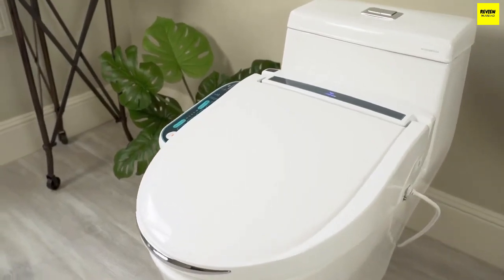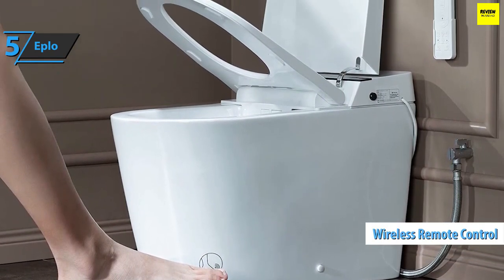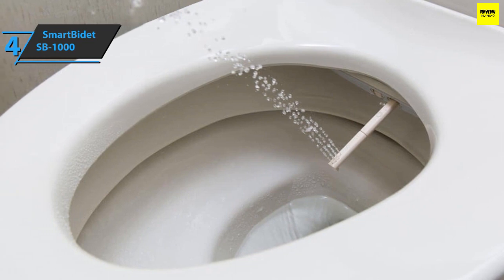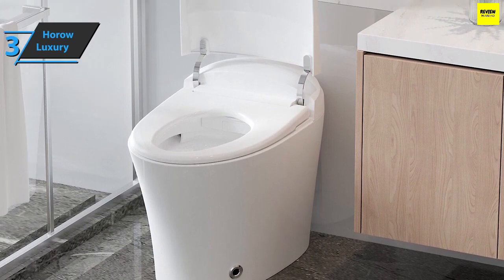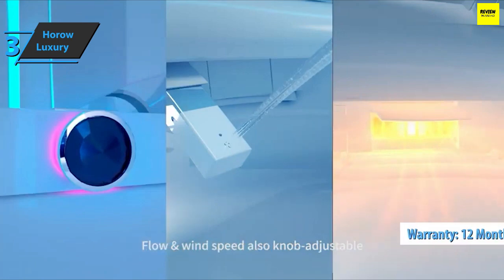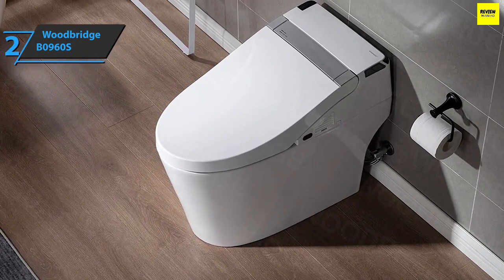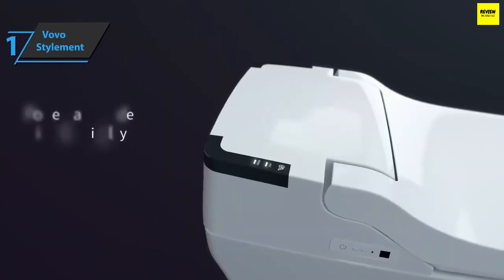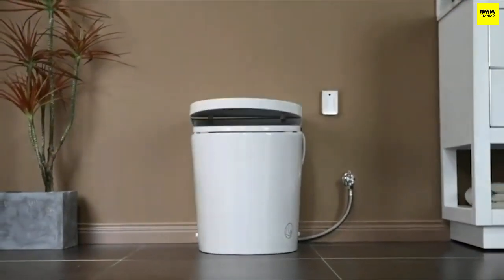Top 5 Best Smart Electric Bidet Toilet for Luxury Bathrooms With Heated Seat & Warm Water Auto Flush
Links to the best Smart Toilets 2024 we listed in this video:

►US Links◄
5. Eplo Smart Toilet - (ad)
4. SmartBidet SB-1000 Smart Toilet Seat - (ad)
3. Horrow Luxury Smart Toilet - (ad)
2. Woodbridge B0960S Smart Toilet -(ad)
1. Vovo Stylement Smart Toilet - (ad)

We have just laid out the top 5 best smart toilets 2024. In 5th place is the Eplo Smart Toilet, our pick for the best value smart toilet. In 4th place is the SmartBidet SB-1000 Smart Toilet Seat, our pick for the best bidet smart toilet. In 3rd place is the Horrow Luxury Smart Toilet, our pick for the best premium smart toilet. In 2nd place is the Woodbridge B0960S Smart Toilet, our pick for the best runner-up smart toilet. In 1st place is the Vovo Stylement Smart Toilet, our pick for the best overall smart toilet.

I hope you liked this video about Comparison, Features, and Buying Guide.